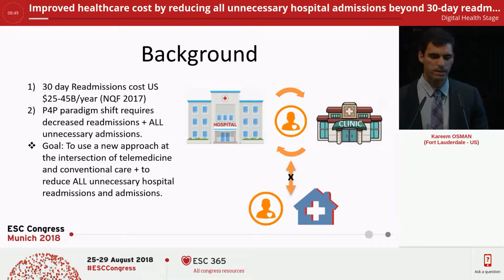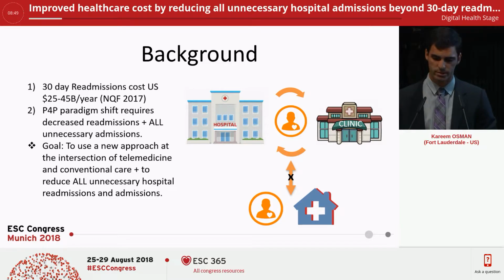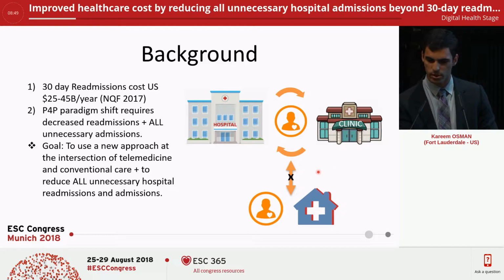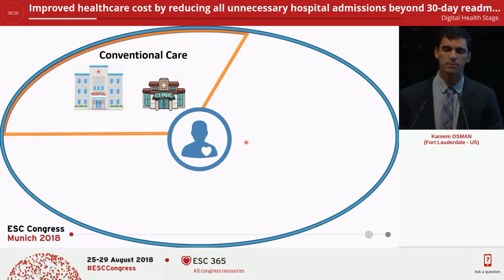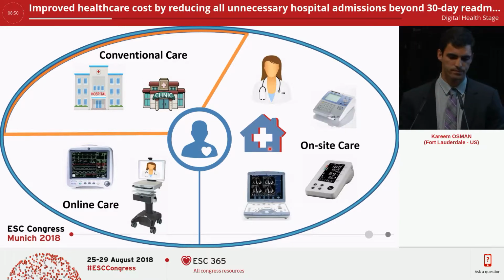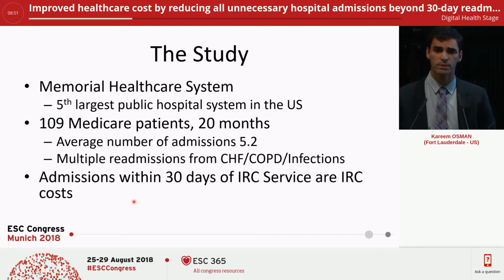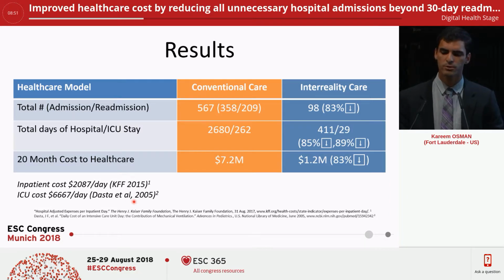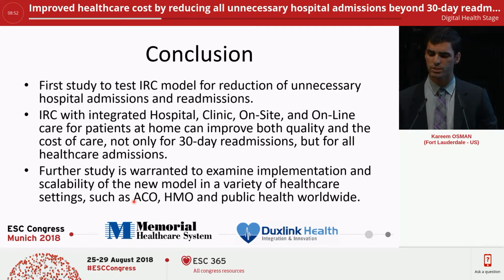K. Osman - ESC Congress Munich 2018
Improved healthcare cost by reducing all unnecessary hospital admissions beyond 30-day readmissions: a new clinical model using interreality care for value-based paradigm